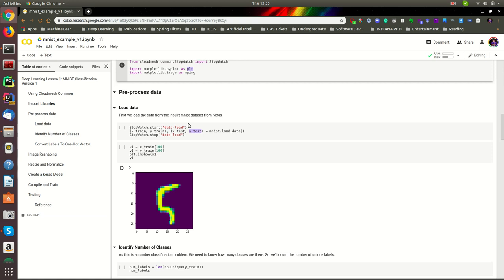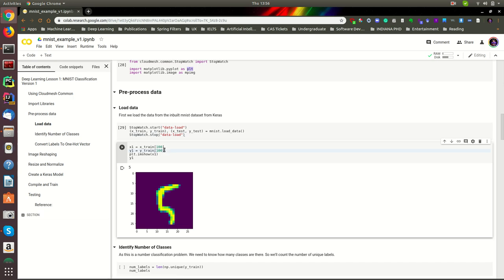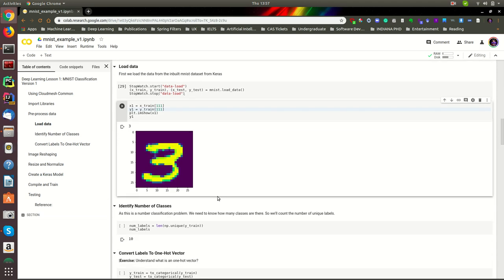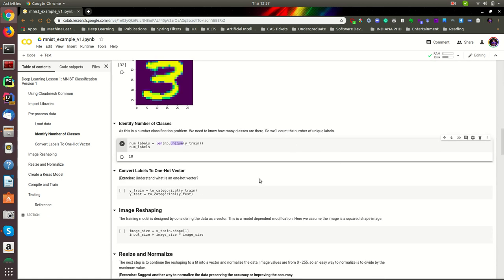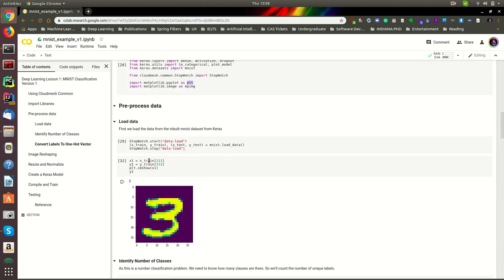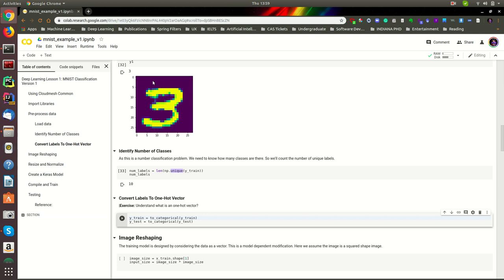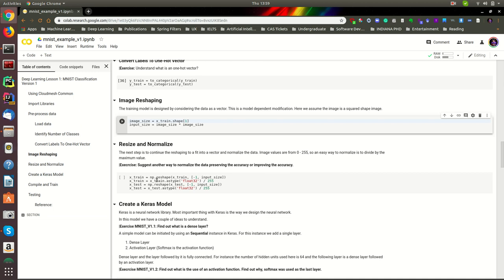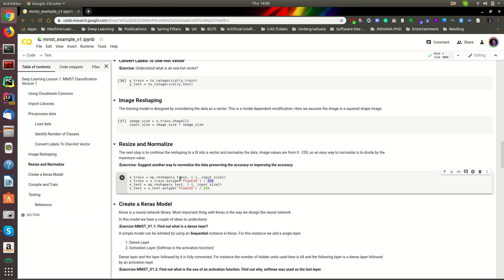Lesson 3: Intro to Deep Learning: Solving MNIST Part 3: Data Processing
In this video, we will discuss how to pre-process the data before feeding to the neural network.